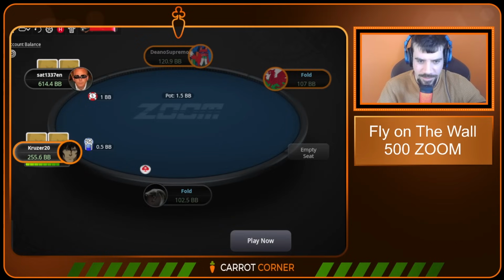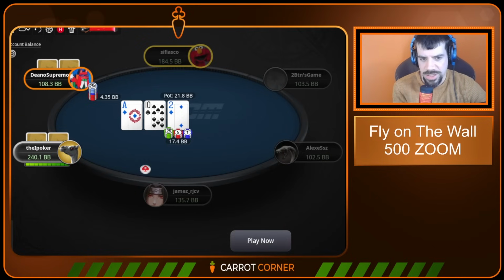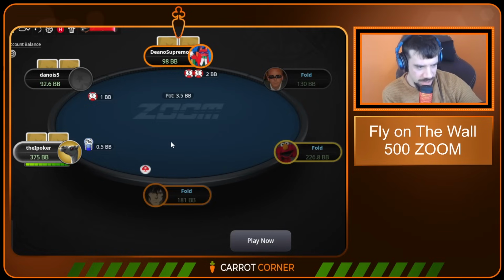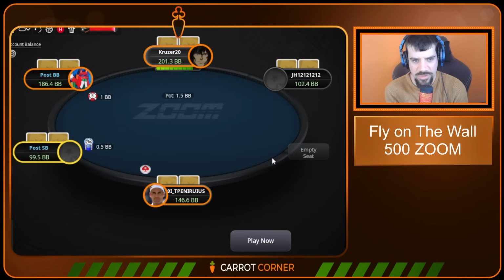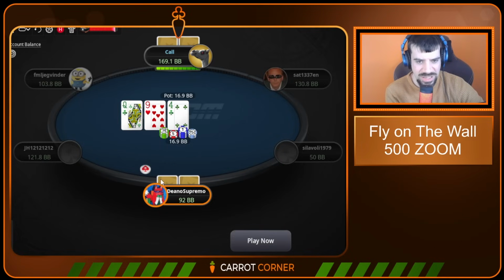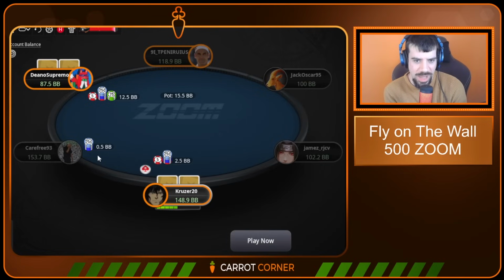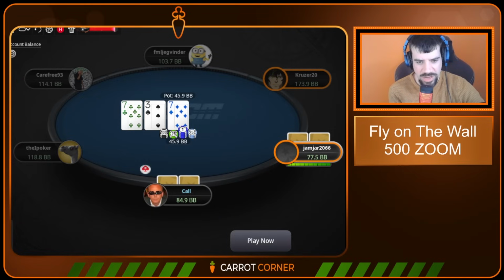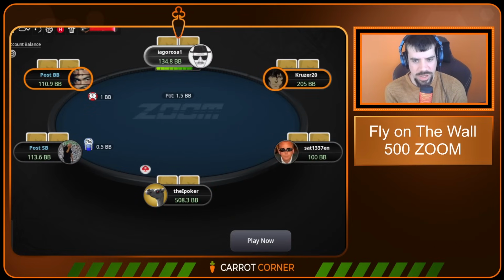Fly on the Wall at 500 ZOOM | Analysing the CRUSHERS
📜 Video Description 📜
I rail the highlight reel of one of the toughest games on the internet and analyse the play of some of the world's top poker players as they battle it out with fancy bet sizes and GTO lines in only the biggest and most exiciting spots.